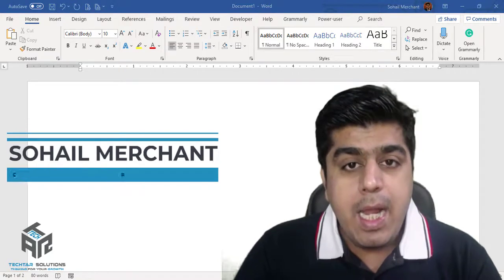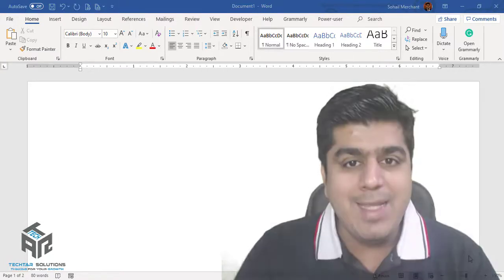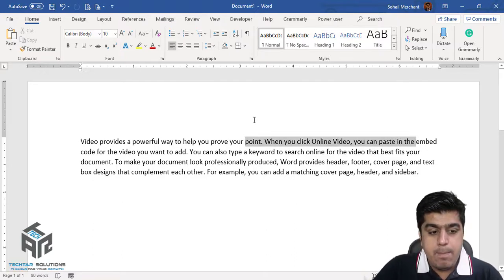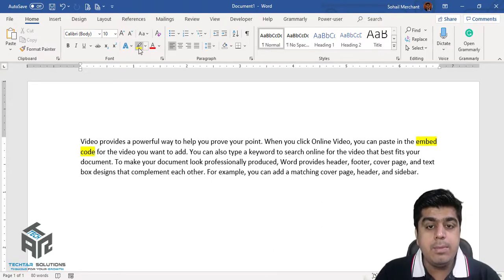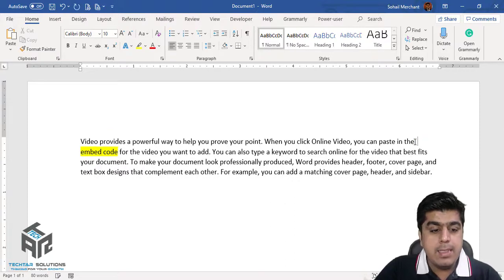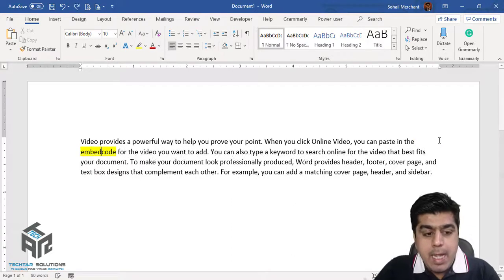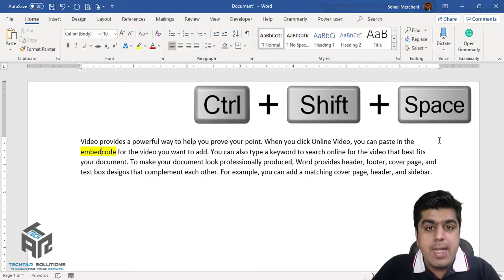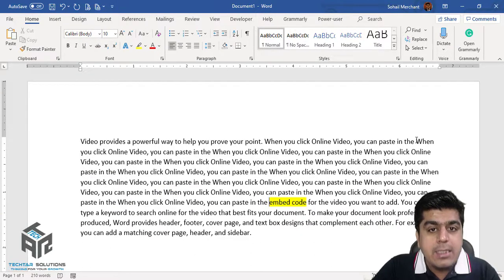No space break in Microsoft word – Productivity trick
In this tutorial learn my favorite trick to remove extra space between words. The trick I am showing is No space break also known as nonbreaking spaces. It will help you become productive and efficient in Microsoft word.